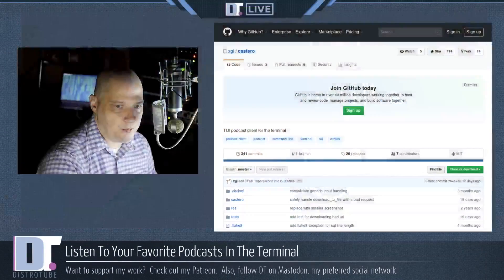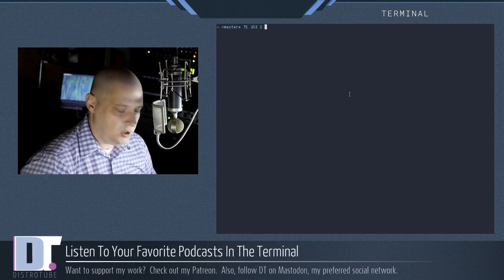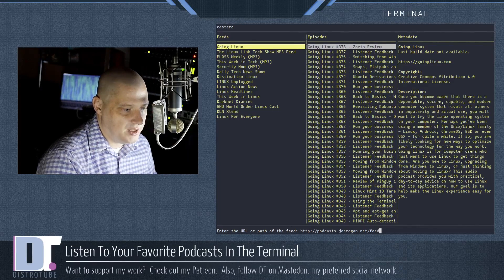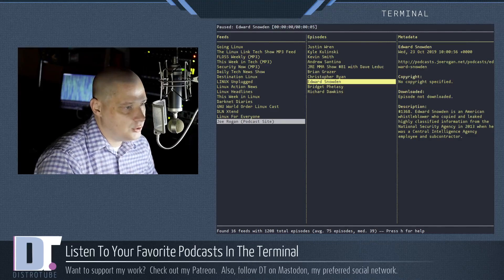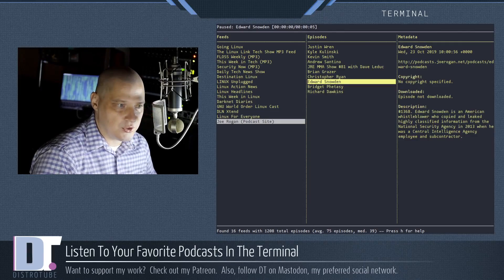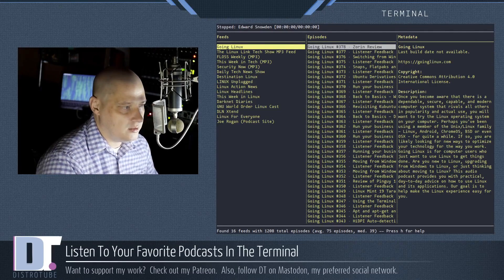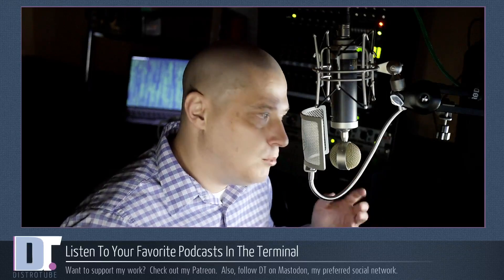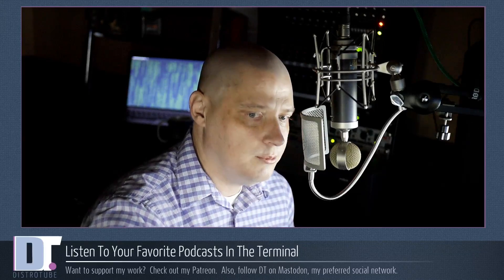Listen To Podcasts In The Terminal With Castero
In this video, I'm going to discuss a neat terminal-based podcast client called Castero.  Light and minimal with just enough functionality built in to it.